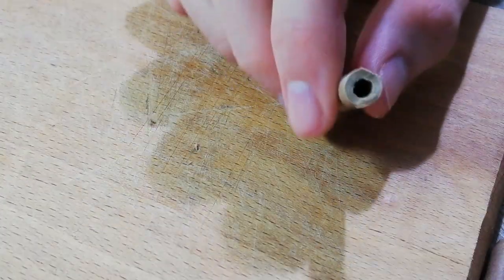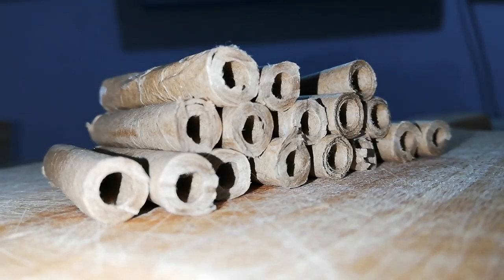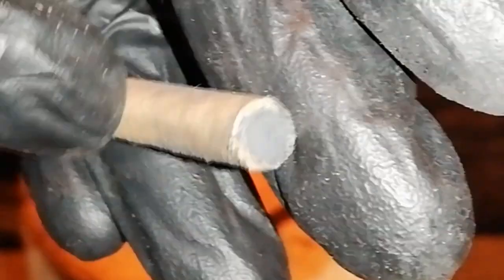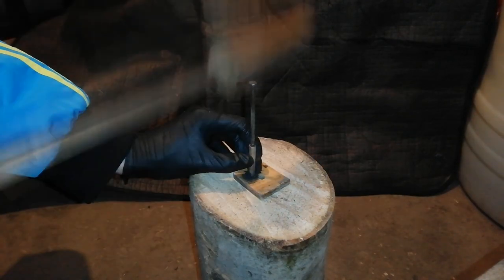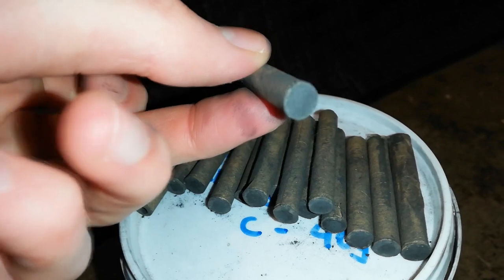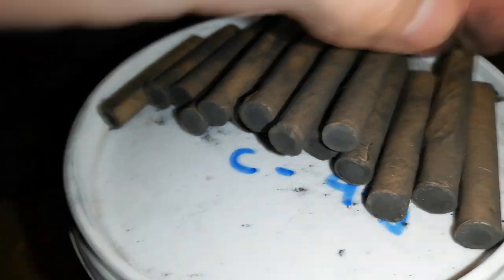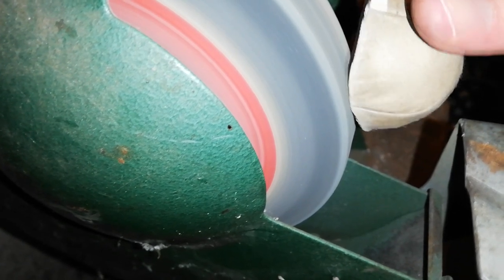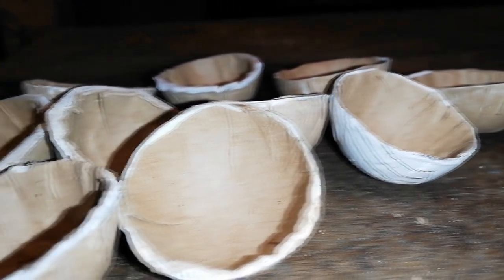Making Time Fuse and 2" Shell Casings For Fireworks [Part 2]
LEAVE A LIKE SO WE CAN FEED THE ALGORITHM AND LIGHT MORE FIREWORKS! IT'S SIMPLE.